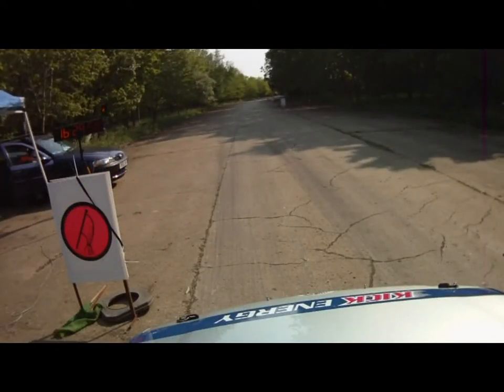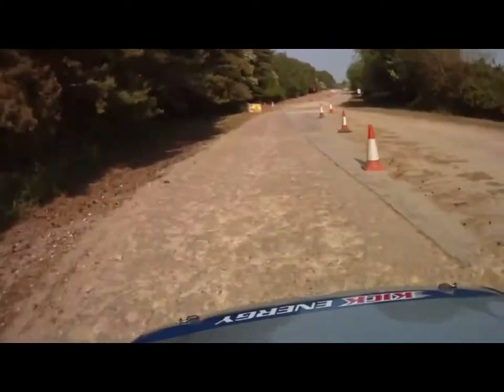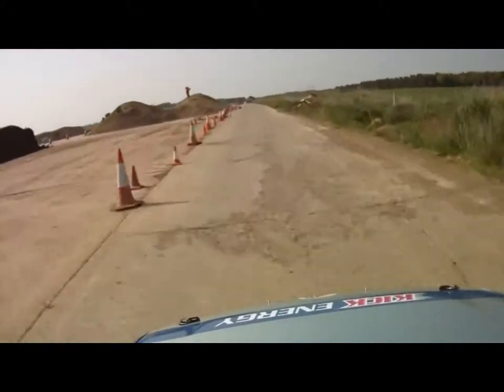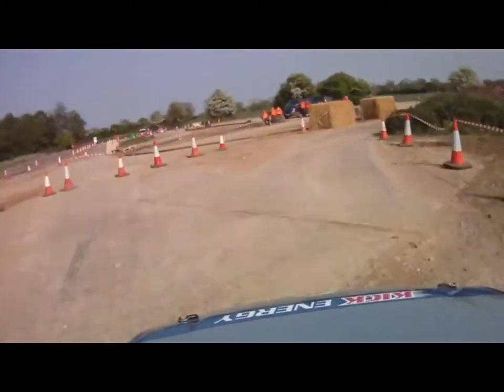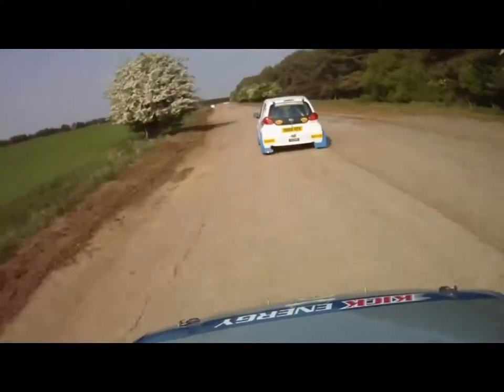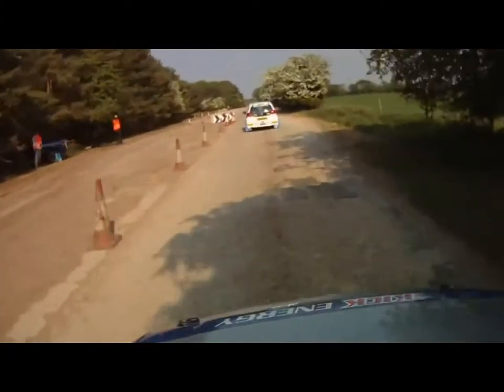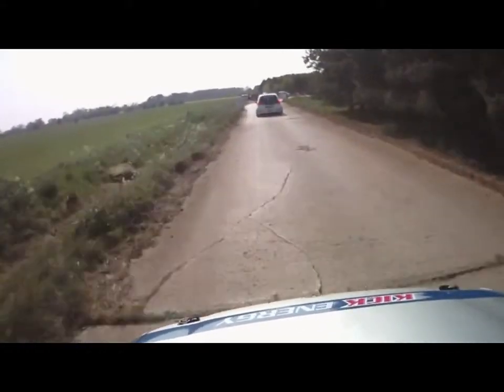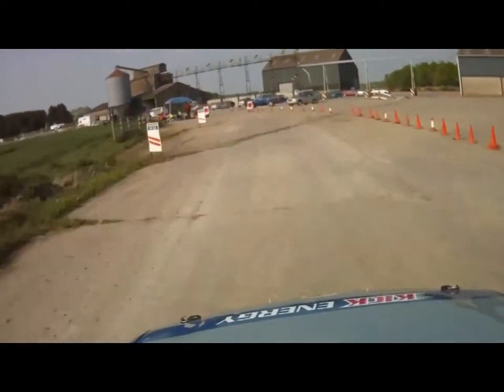Kasia Nicklin & Gareth Short Down Ampney 2011.